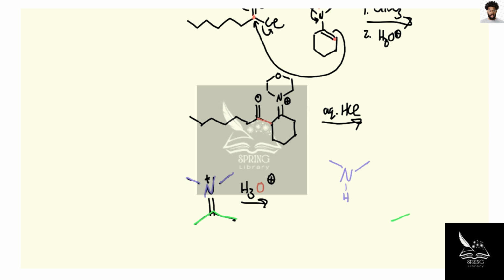[Chemistry] Draw the structures of the major organic products of the following reaction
[Chemistry] Draw the structure(s) of the major organic product(s) of the following reaction. 1. in CHCl3 2. aqueous HCl You do not have to consider stereochemistry. You do not have to explicitly draw H atoms. Do not include lone pairs in your answer. They will not be considered in the grading. Do not include the amine from which the enamine was derived. If no reaction occurs, draw the organic starting material. Draw one structure per sketcher. Add additional sketchers using the drop-down menu in the bottom right corner. Separate multiple products using the sign from the drop-down menu.